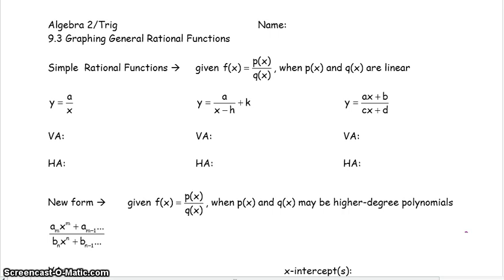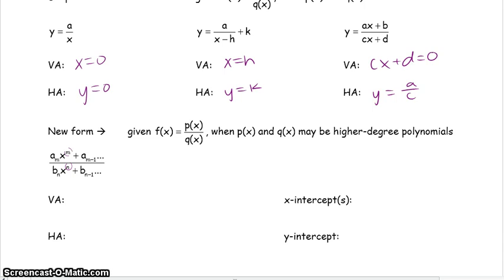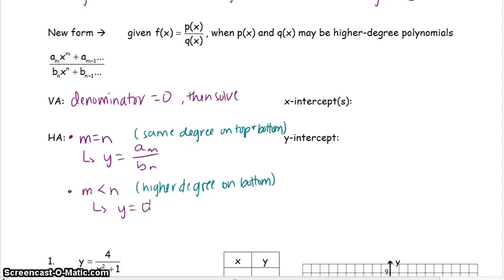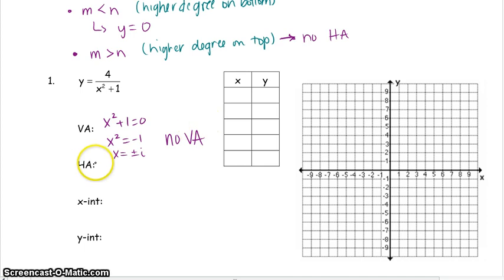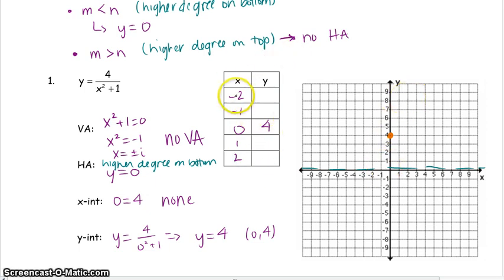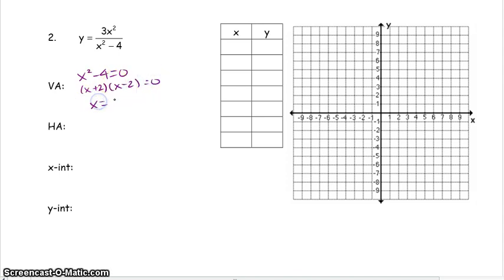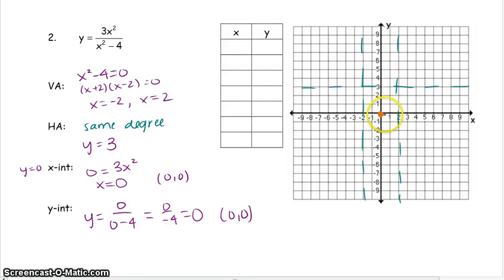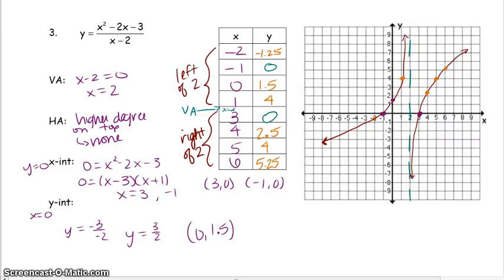9 3 video